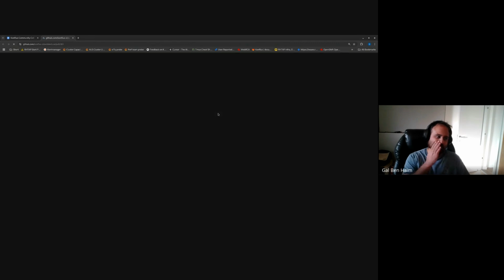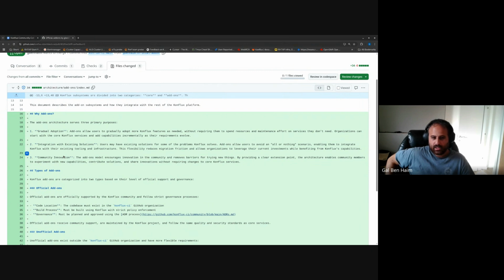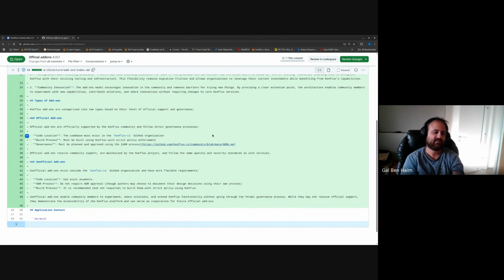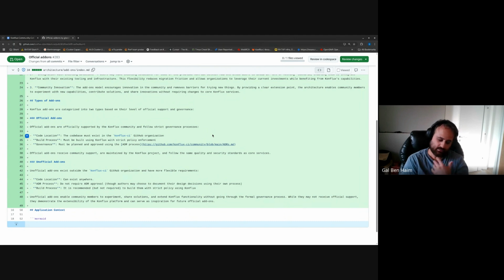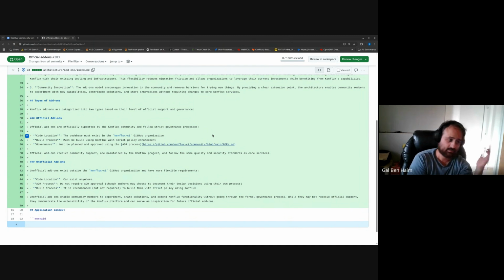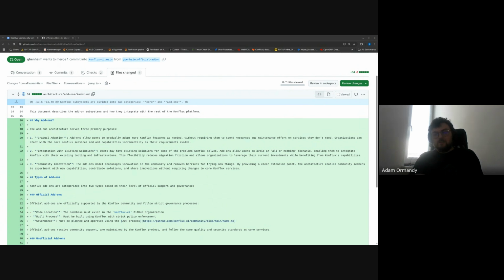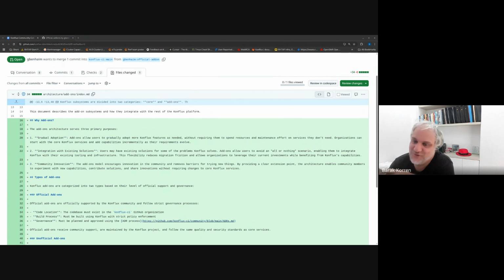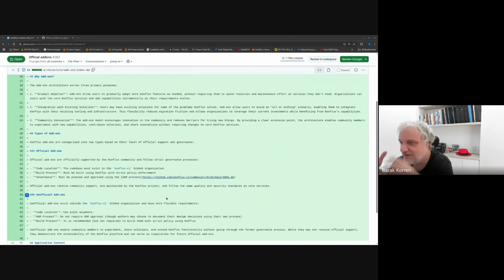Konflux Community Call, 2025-11-27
Official add-ons proposal